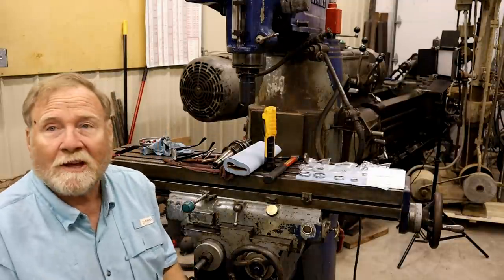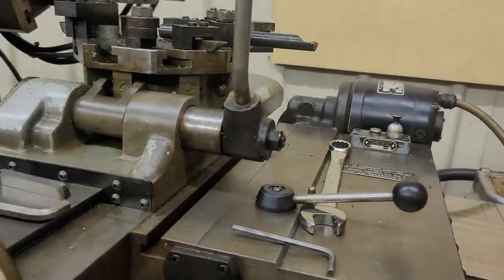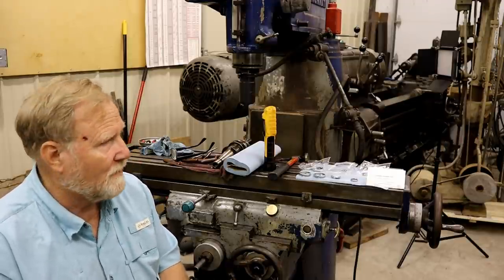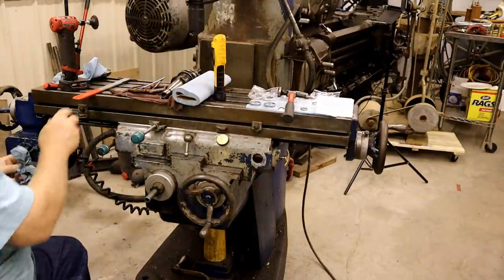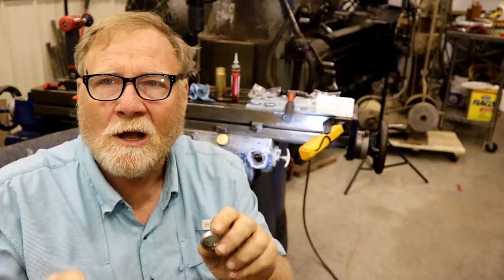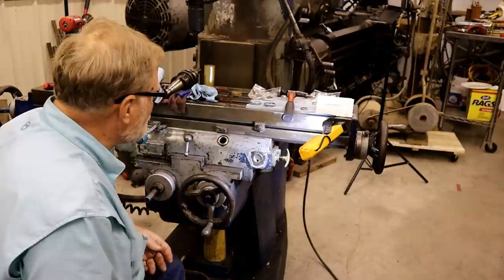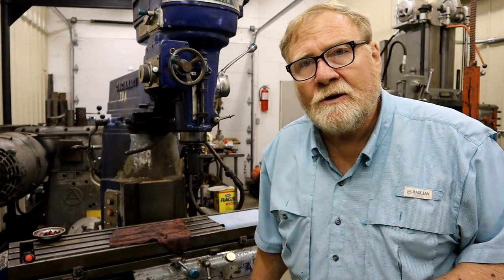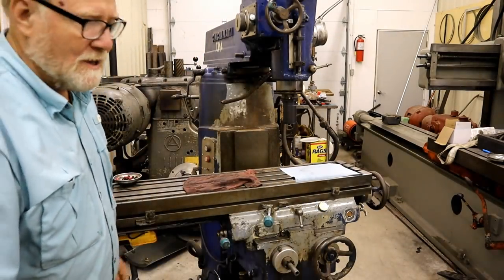How to Change a Oil Window in an Old Machine Tool- Toolmaster LIVES!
I show some history of the oil windows in my tools, how to easily source and change them and show off the Cincinnati Toolmaster 1D Metal Mill!   IT IS ALIVE :) And a favor at the end :) IS it ok to Show "Rossie the Shop Dog that could never be" at the end?